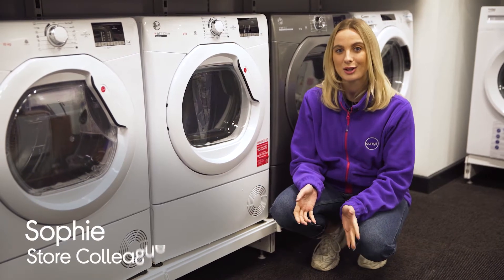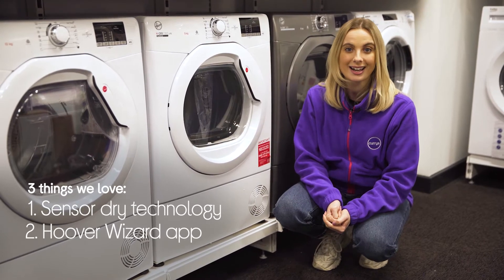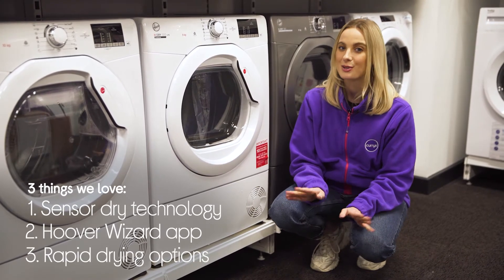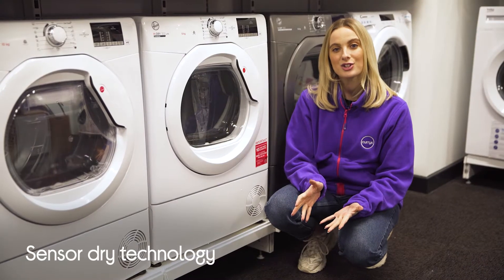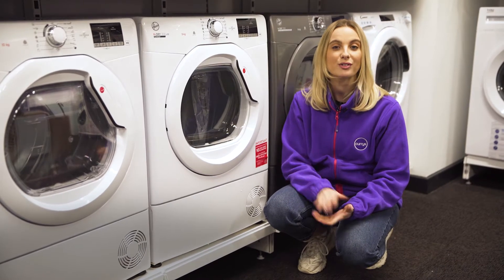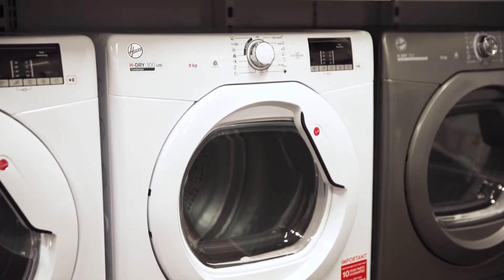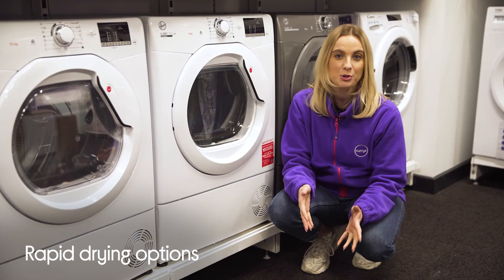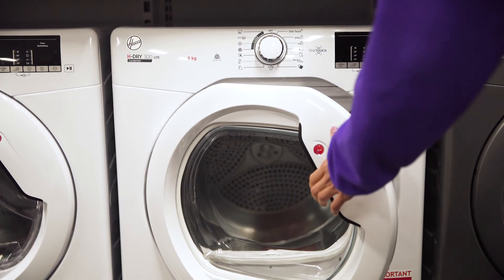Hoover H-Dry 300 HLE C9DG WiFi-enabled 9 kg Condenser Tumble Dryer - White - Product Overview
"SHOP the Hoover H-Dry 300 HLE C9DG WiFi-enabled 9 kg Condenser Tumble Dryer - White

Learn more about the Hoover H-Dry 300 HLE C9DG WiFi-enabled 9 kg Condenser Tumble Dryer - White.